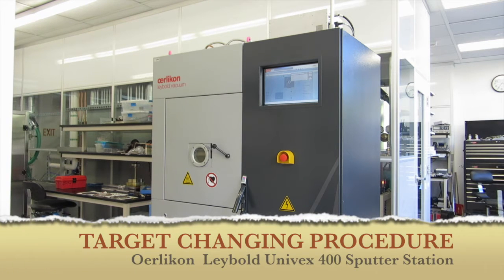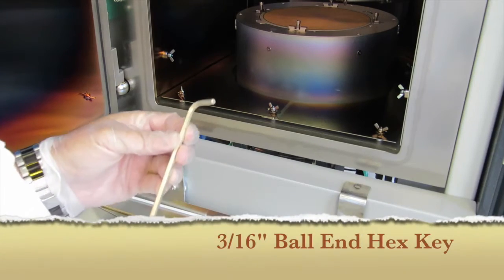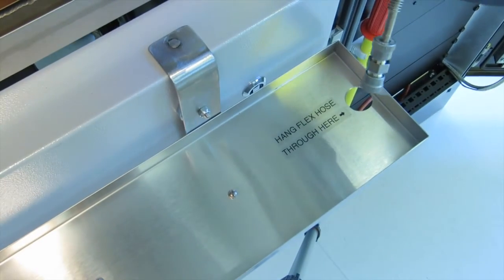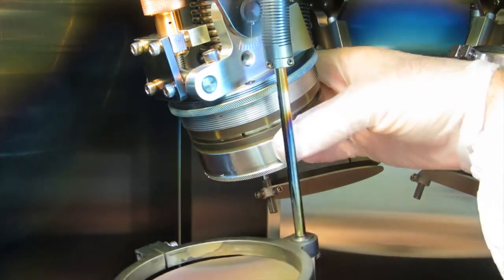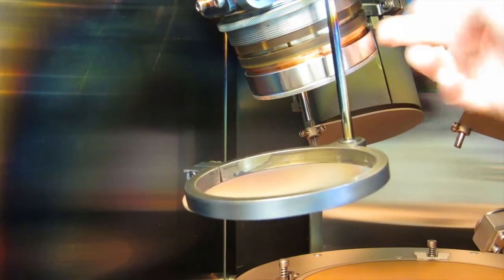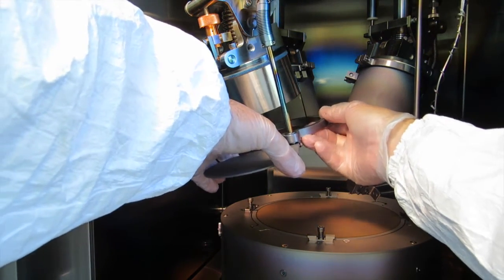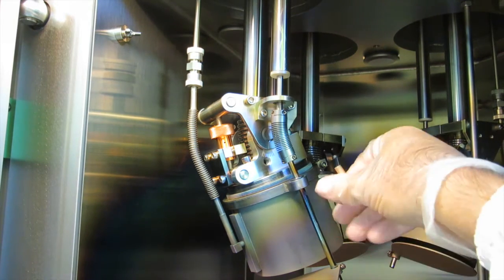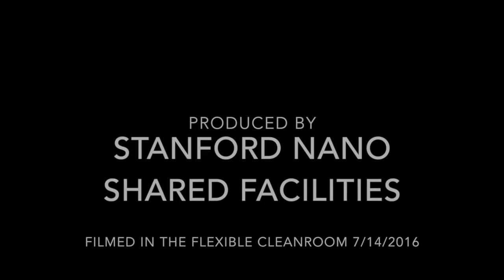Sputter Target Change Instruction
This is meant as a supplement to actual hands-on training.  Do not attempt to change targets without being formally trained first.  This video goes over the instructions for changing a sputter target in our new Oerlikon Leybold Univex 400 sputter machine, which uses three 3" Angstrom Science magnetrons.  Flexible Cleanroom, Stanford Nano Shared Facility, Stanford University.  Remember, this is only supplemental to the required hands-on training and watching this video does NOT constitute being officially trained to change targets.